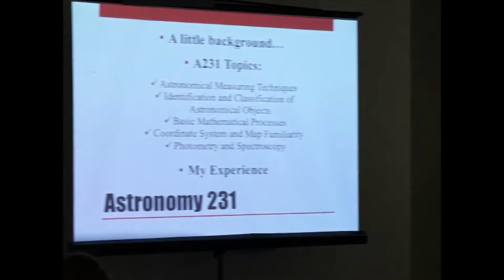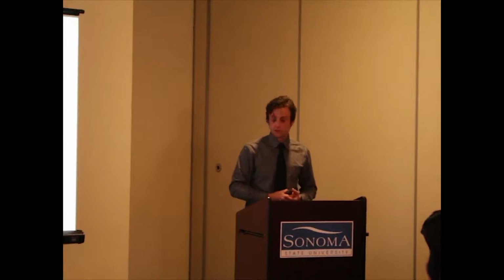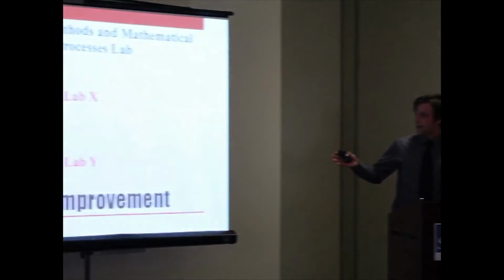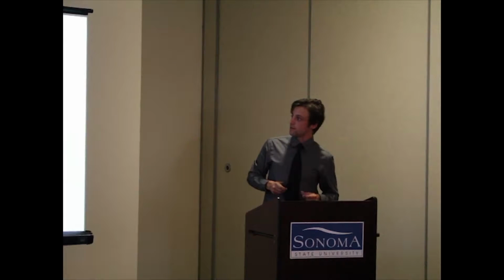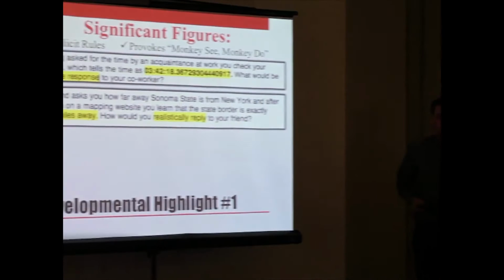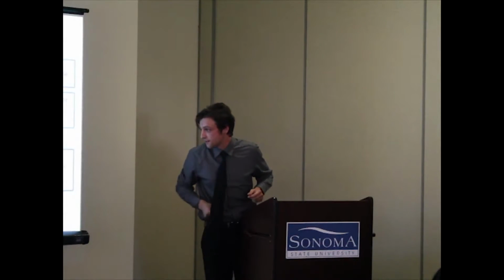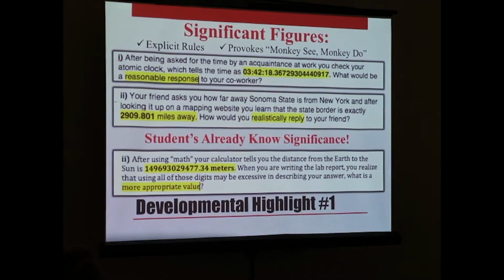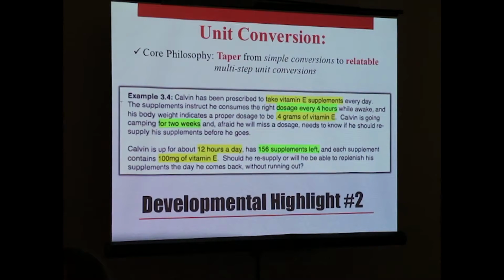Senior Capstone Talks Video - Zachariah Miller - May 2016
Sonoma State University Senior Capstone Talks video